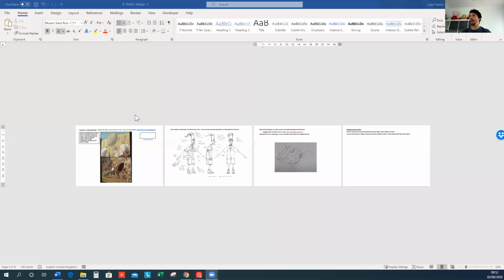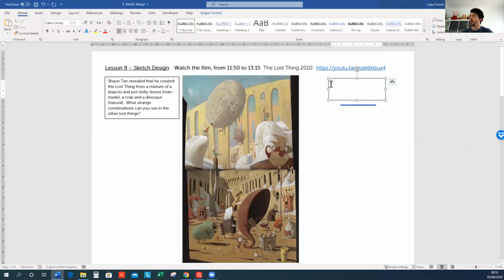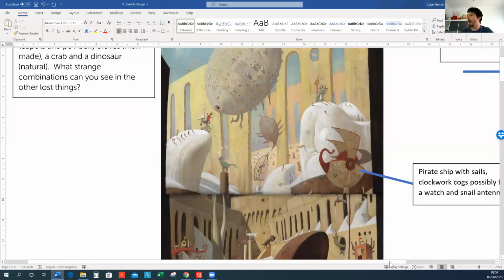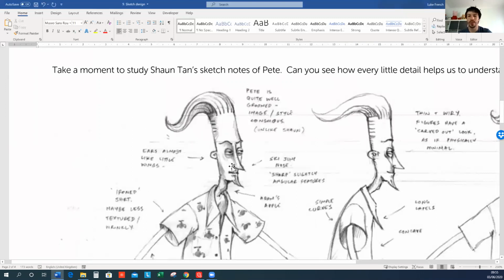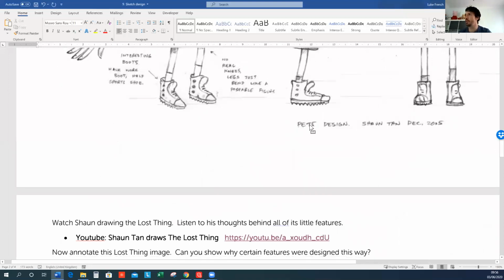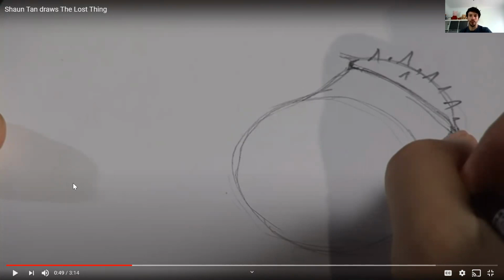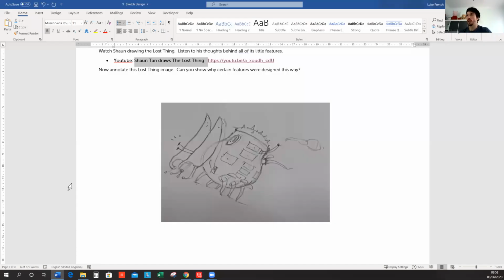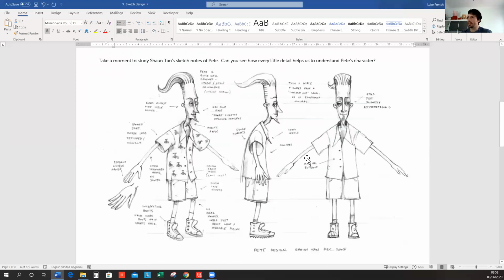Lesson 9 - Sketch design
KS2 English: Lesson 9 - Sketch Design

Today, we explore the thought processes behind character design, and we get to watch Shaun Tan himself as he draws the Lost Thing and talks about his design choices - what a treat!